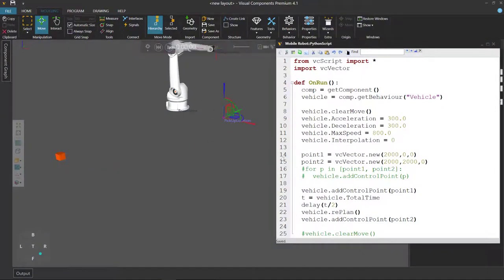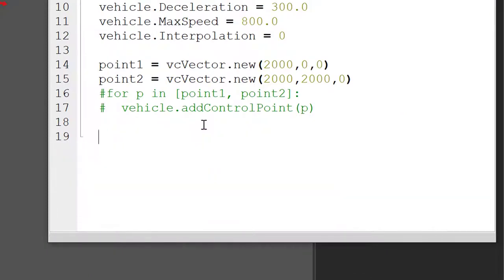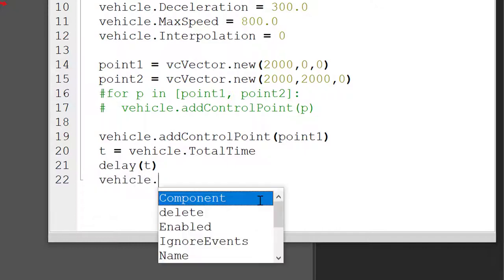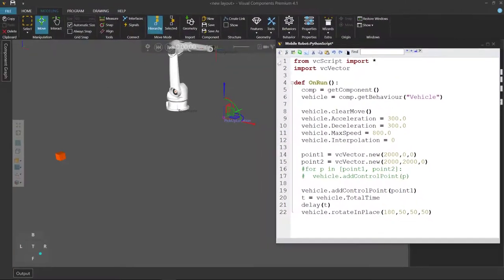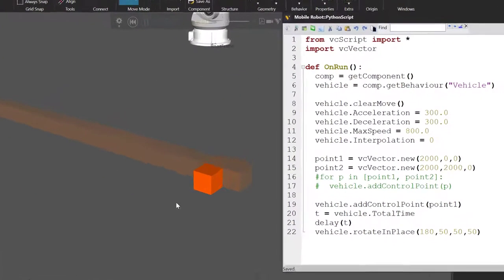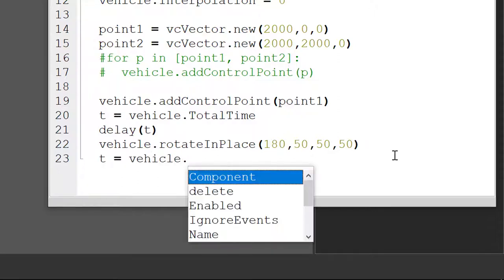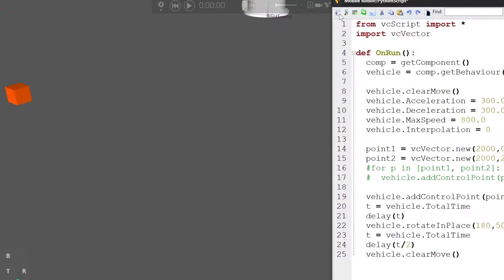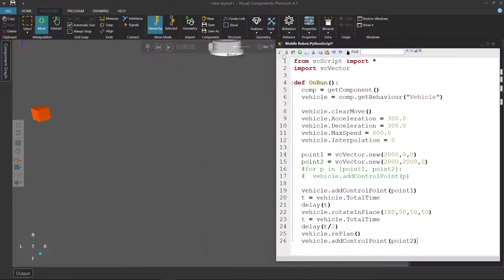Model a Mobile Robot 6 - Rotate Vehicle | Outdated use PM Transport Controllers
Part 6 of this video series shows how to rotate a vehicle.

Note: Vehicle behaviors are now outdated, so you should be using Process Modeling Transport Controllers.